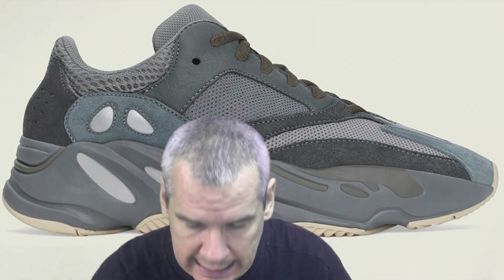ADIDAS YEEZY 700 V1 TEAL BLUE REVIEW・アディダス イージー ブースト 700 V1 ティー ル ブルー レビュー [スニーカー sneakers] Upcoming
This is a sneaker video about the upcoming release of the Adidas Yeezy 700 V1 Teal Blue. アディダス イージー ブースト 700 V1 ティー ル ブルーについて話します。Brought to you from Tokyo, Japan, the home of the 2020 Olympics. 東京オリンピック2020の日本からUPしました。